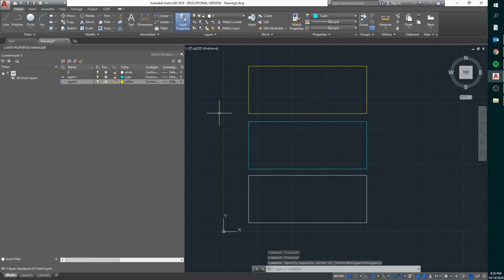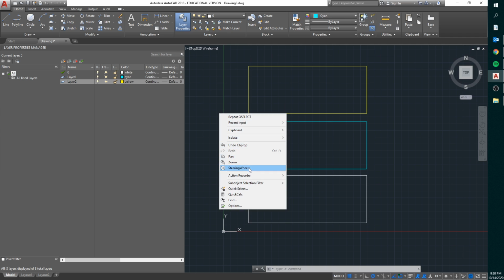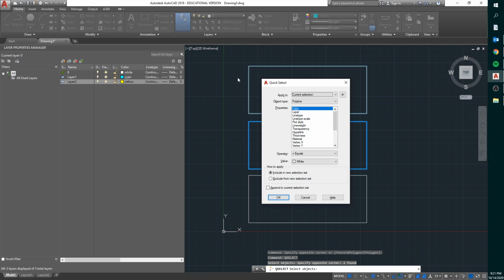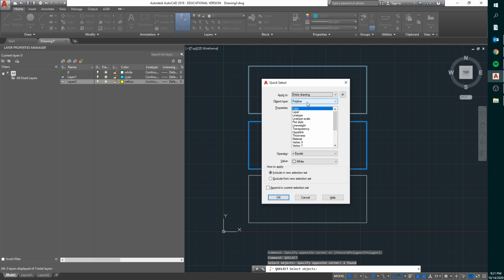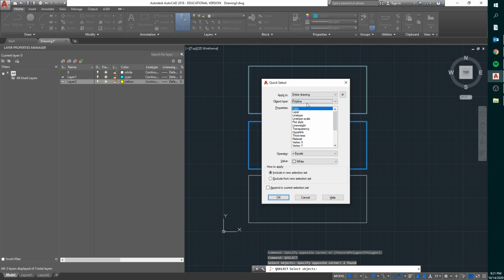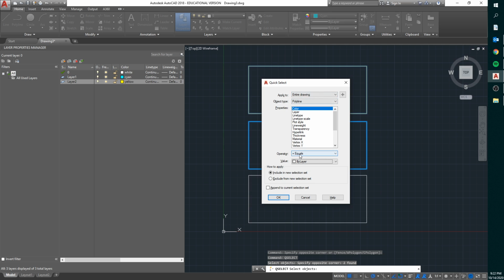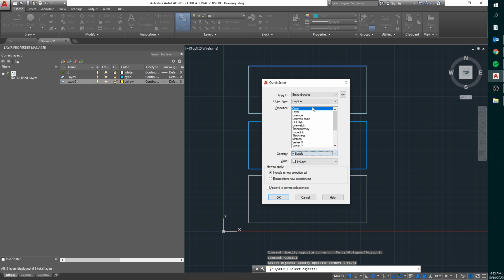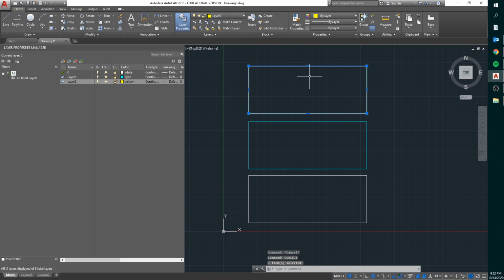AutoCAD_Quick Select